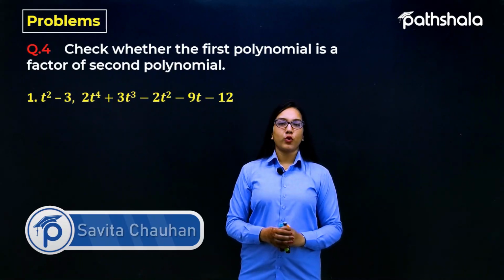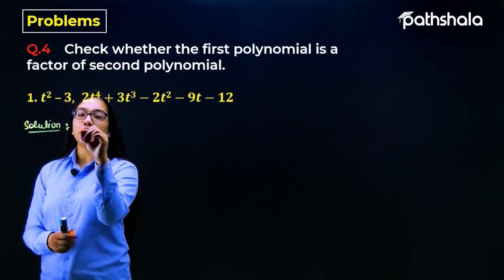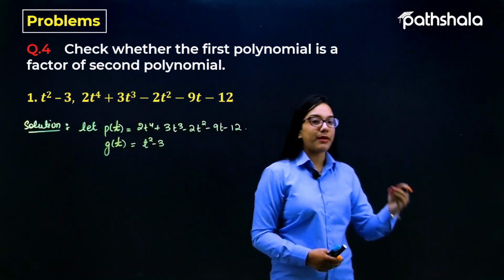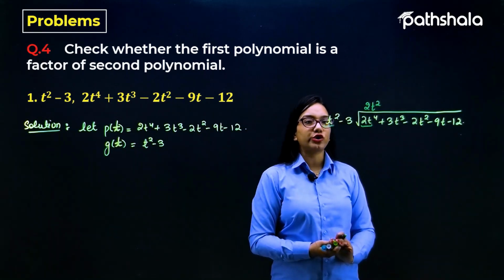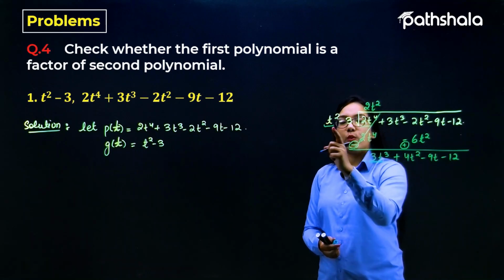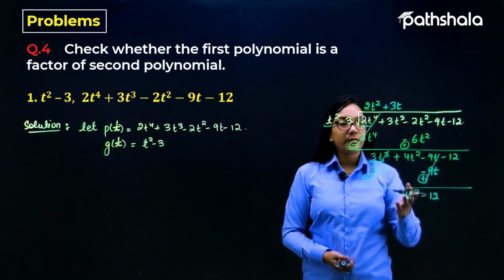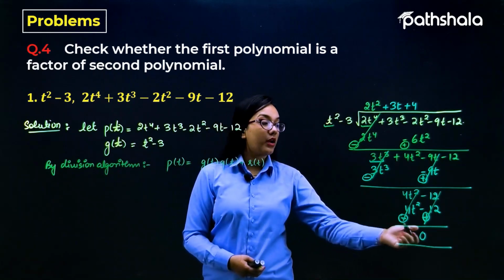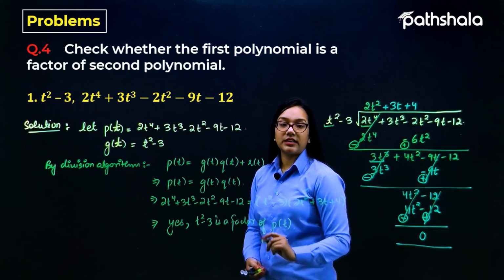Question - 4 | 2 Polynomials | Maths | Class 10